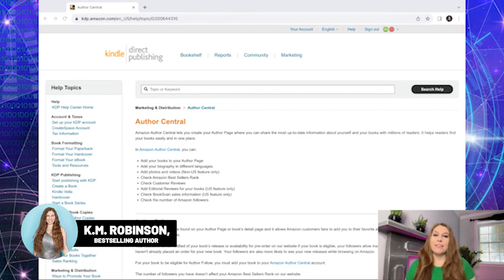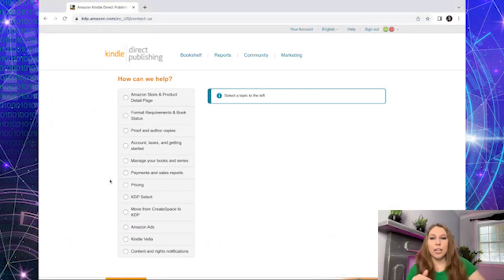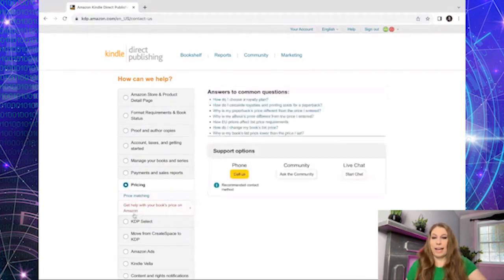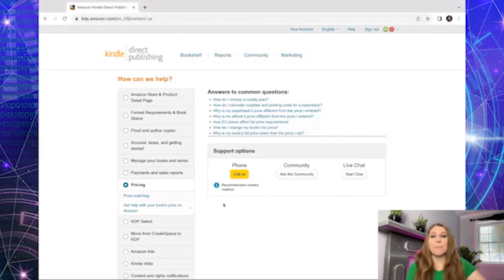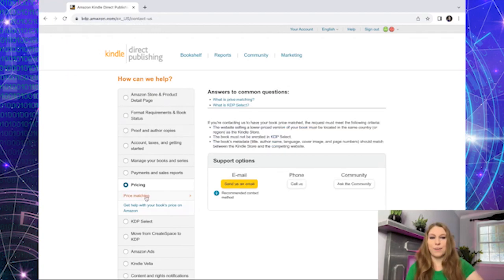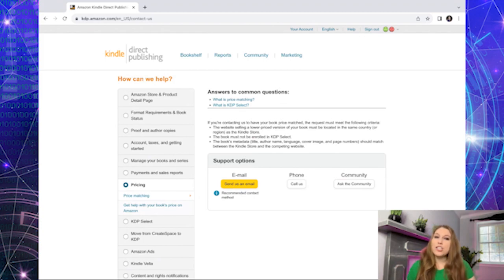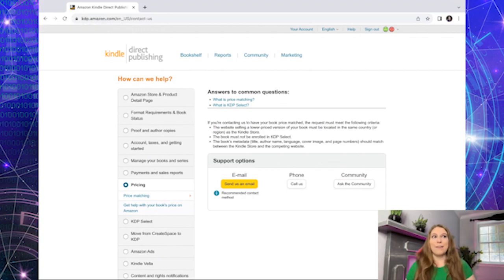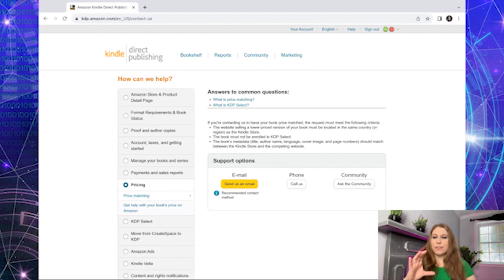How To Find KDP Support Contact Information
Need to find email, chat, or phone support on KDP? Here's where to look and what to know.

FREEBIES!